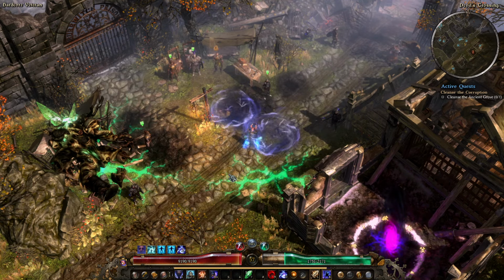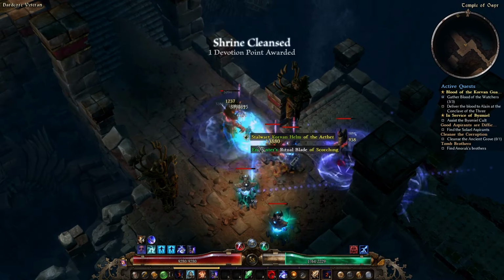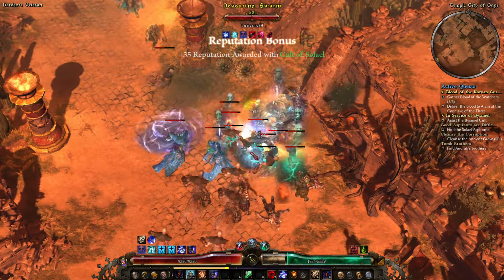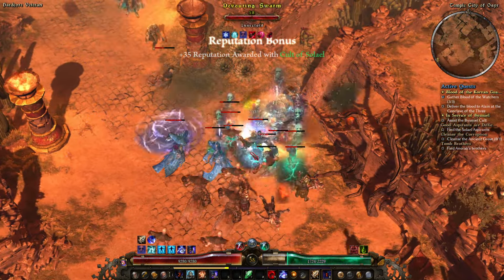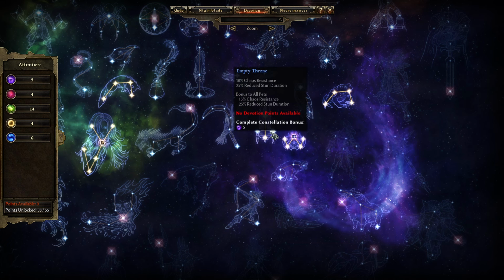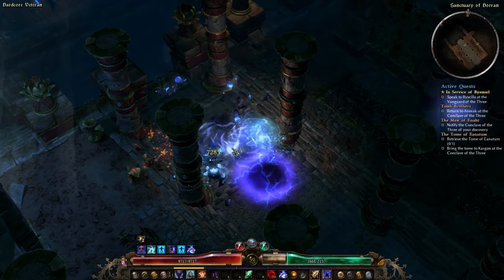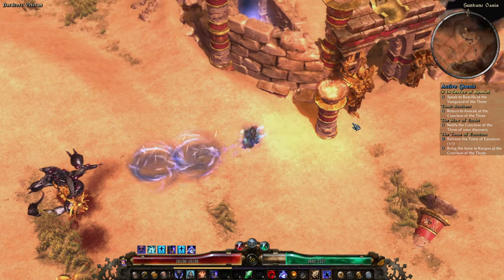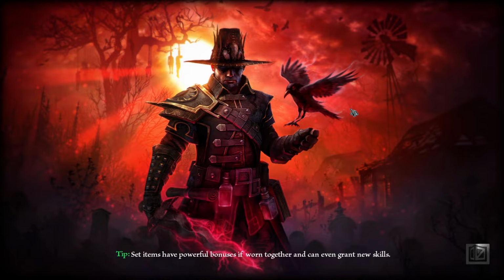Grim Dawn - Cold Dual-wielding Reaper - Episode 11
First half of Forgotten Gods.